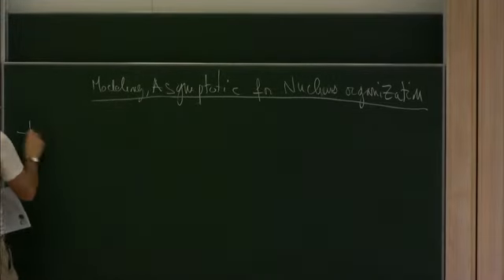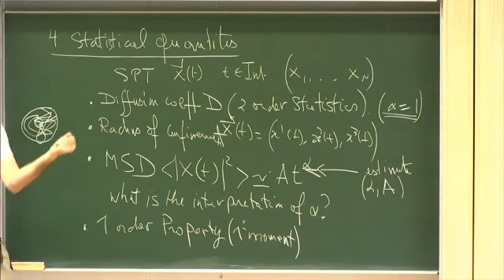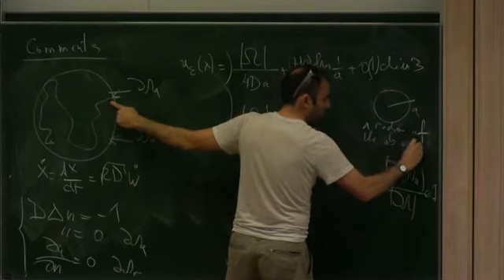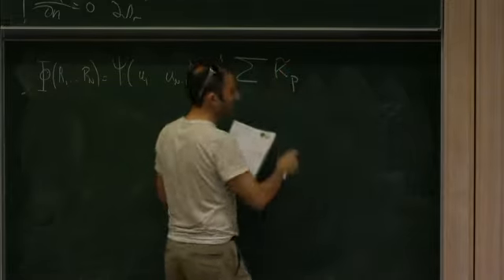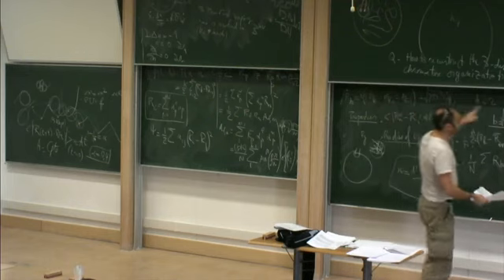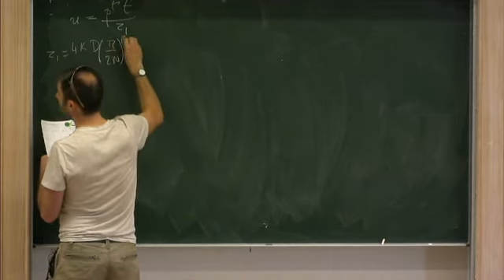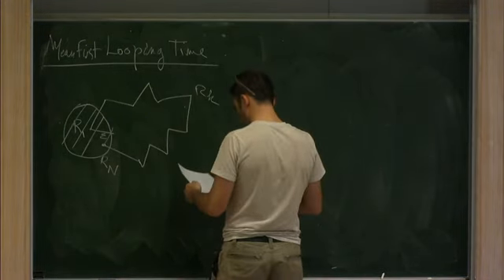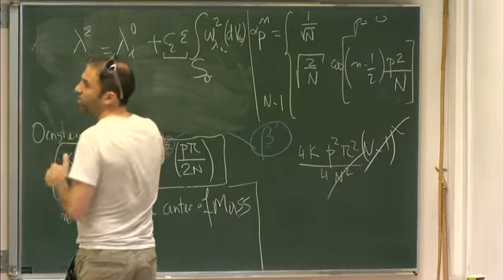Prof. David Holcman | Lecture 14: (U. of Cambridge): Anomalous diffusion for a monomer, mean......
Title: Lecture 14: (U. of Cambridge): Anomalous diffusion for a monomer, mean time for a polymer to loop.
Speaker: Professor David Holcman (CNRS - Ecole Normale Superieure Paris)
Date: 27th May 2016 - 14:30 to 17:00